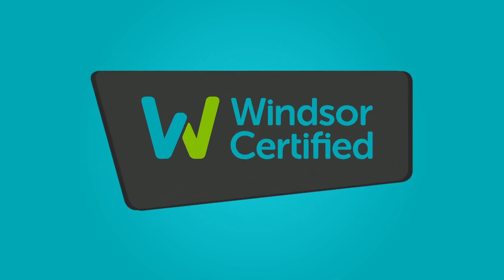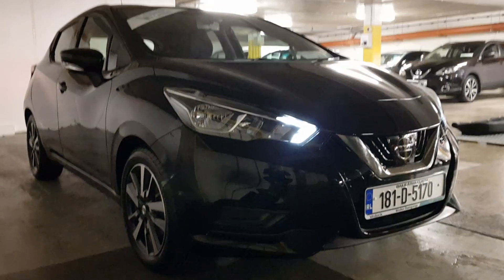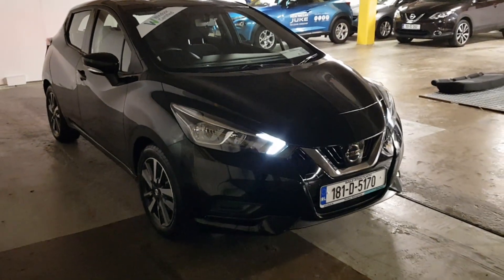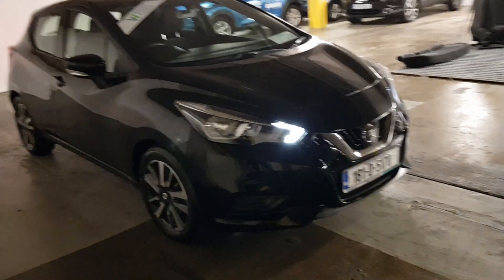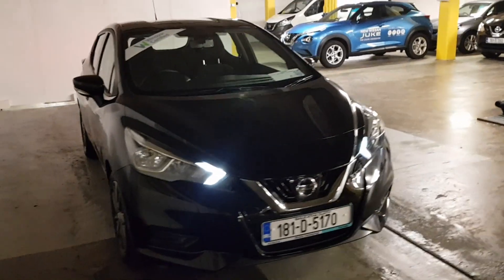181D5170 - 2018 Nissan Micra 1.0 SV 5DR